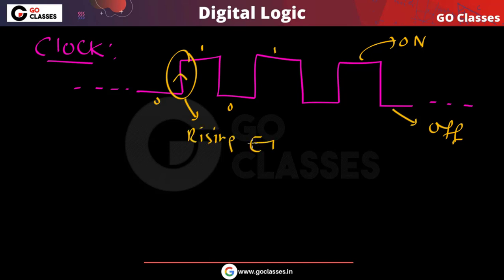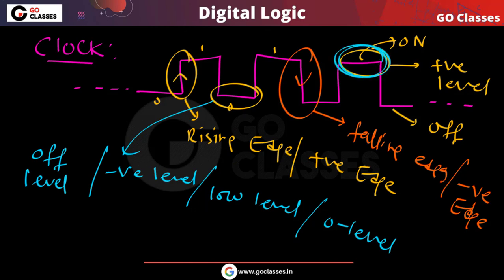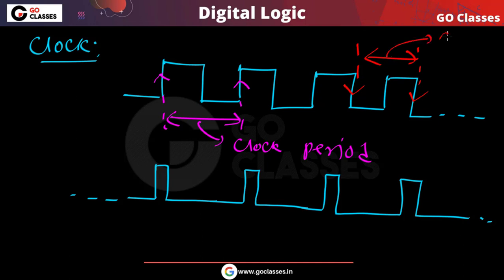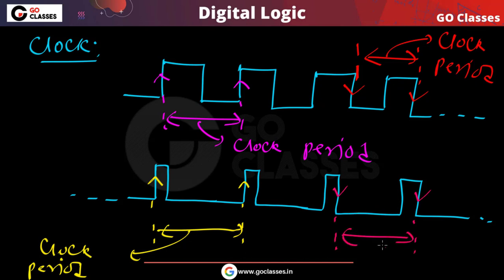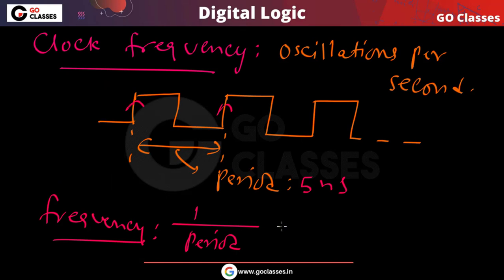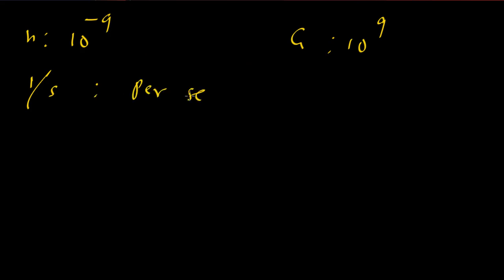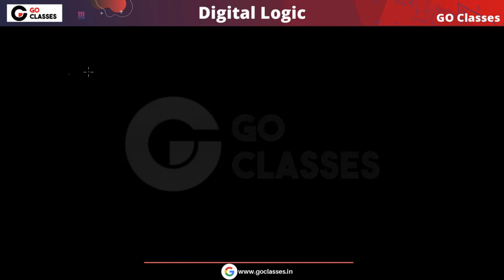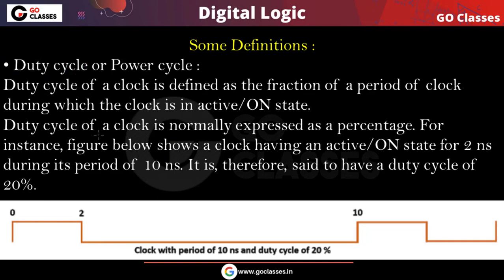Duty Cycle | Clock Width | Pulse Width | Clock Frequency | Clock Time Period | Clock Terminology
Clock Terminology :
Duty Cycle | Clock Width | Pulse Width | Clock Frequency | Clock Time Period